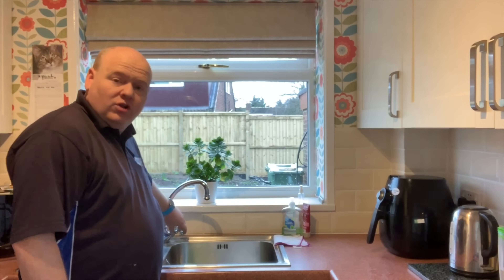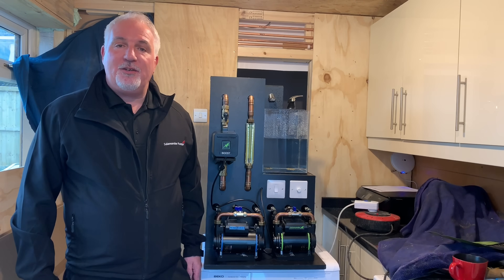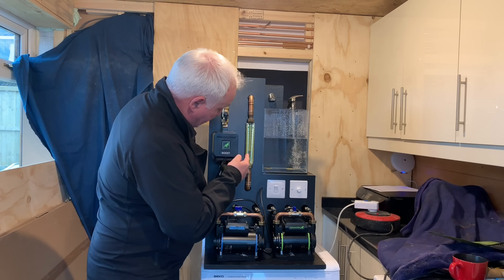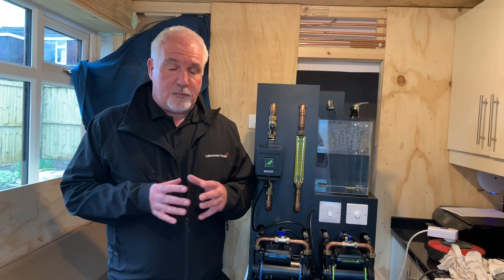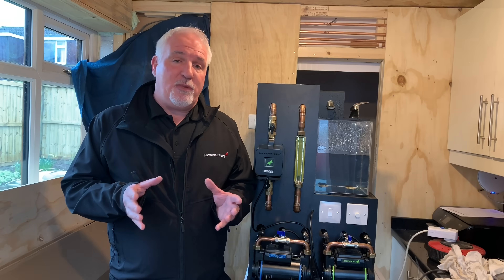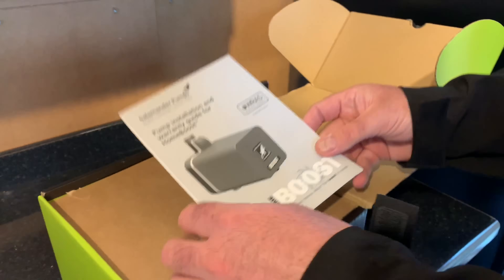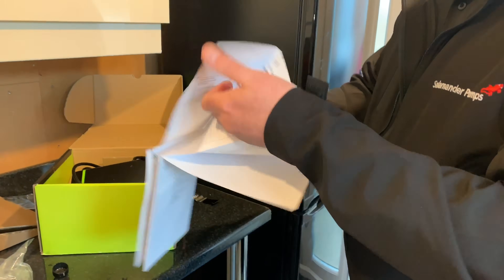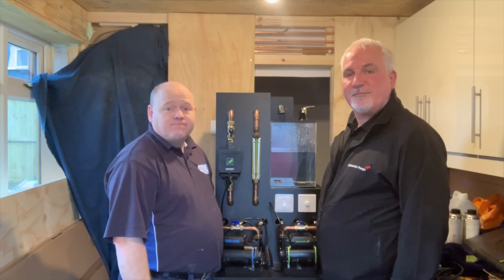LOW MAINS WATER PRESSURE & FLOW - Salamander Mains Home Boost Pump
LOW MAINS WATER PRESSURE - HOW TO BOOST YOUR WATER PRESSURE - low water pressure. How to increase low water flow rate in shower/bath Combi Boilers, When I go to customers houses sometimes they'll struggle with a cold mains water pressure. So you might find that it just trickles out a tap, and often customers want to have a combi boiler fitted, and if it's really low flow, a combi boiler, it wouldn't work. So I've asked Matt from Salamander Pumps to come along, and he's going to show us his demonstration rig of their main booster set, which will boost the mains water pressure, and I believe boost it to about 12 litres a minute, which is for a 30-kilowatt boiler. So I'll give you full flow rates for that. So, what we'll do, we're going to have a look at the pump now.

So I've got Matt here now, and he's going to show you how this rig works, so I'm going to pass you over to Matt.

Thanks for inviting me down today, Allen. I've bought my rig along, and I'd love to show you how the Salamander HomeBoost Pump works. With this rig, I can simulate approximately five litres a minute, which is apparently is what you're getting at your customer's property at the moment. So let's turn it on, let's get it up to about five litres, which is what you're currently getting at the moment. This is the Salamander HomeBoost Pump, fits onto your cold water main and will pump up to 12 litres a minute, enabling anybody to have anything up to a 30-kilowatt combi. It's not activated at the moment, we're just simulating the five litres a minute, you can see. Once I activate the pump, put the power onto it, the pump starts activating, and as you can see it's climbing, so we'll achieve 12 litres a minute. You can see that on the gauge at the moment.

If naturally the water pressure or flow rate goes above 12 litres a minute, the pump goes into idle mode, which complies with the WRAS regulations of maximum 12 litres a minute.

So this is the solution for low water pressure?

Absolutely, yeah. The Salamander HomeBoost will boost up to and including 12 litres per minute, and it'll give you 1.5 bar of pressure. So that's great for anything up to and including a 30 kilowatt combi.

So is this just for combi boilers?

No, not at all. It's great for combination boilers, but it's also suitable for multipoint water heaters, instantaneous electric water heaters, instantaneous electric showers.

And how easy is it to install?

Very straightforward to install. It just fits onto the cold water main, ideally within two meters of the stop tap. It even comes with a prefixed three pin plug.

And how noisy is it?

Well, you heard yourself on the video, the noise wasn't really the pump, it was the actual flow from the tap that was making most of the noise. It's 46 decibels, has a Q mark, which means it's the quietest in its group.

And how long's the warranty on it?

It's a three-year warranty on the HomeBoost, in fact, all our plastic pumps now come with a three-year warranty. We changed that in January this year, 2019. Our brass pump has a five-year warranty. Every pump's tested before it leaves the factory.

So this is how your HomeBoost will be supplied to you. As you can see, made in Britain. It's made in our factory up in Sunderland. It's the Q mark, which I mentioned earlier, it's also WRAS approved. Says two-year warranty, as I also mentioned earlier, you now get a three-year warranty. Just open it.

Inside you've got your installation and warranty instructions. That's your packing there. And as I also mentioned earlier, comes with a preformed three pin plug for the easy installation. There is a separate fixing kit that you can buy from the merchants or your supplier, that is an additional cost, but a lot of the installers like to make up their own connections to fit onto the cold main.

So, take the wrapper off it and plastic covering. In your box supplied with it also is two washers, one of them the filter washer. See the connections here, 15-millimeter connections, they've just got coverings on them. There's water coming out of there, that's because it'd been tested in our factory, as I mentioned earlier. Installation instructions, extremely easy to follow. How you would install it. So it's a great product, extremely easy to install, and solves the problem of low water pressure.

Just like to thank Matt from Salamander Pumps for coming and showing us this demonstration rig today. If you've got any questions, please ask them in the comments below. And thank you for taking the time to watch this video.